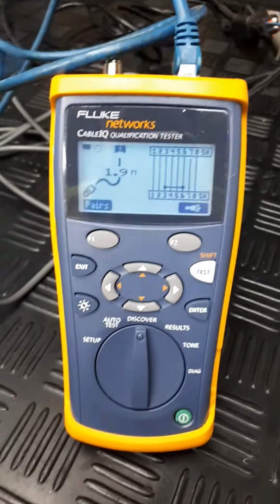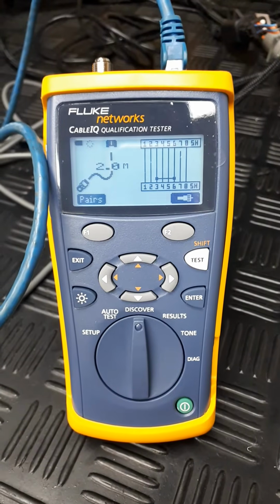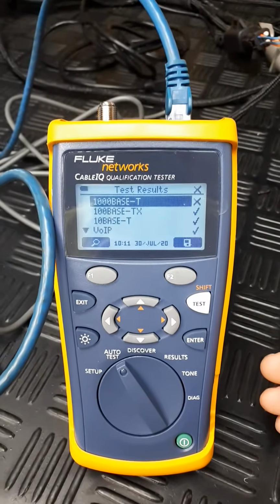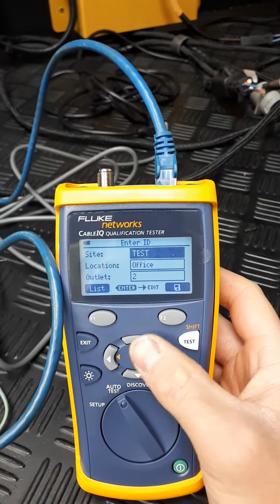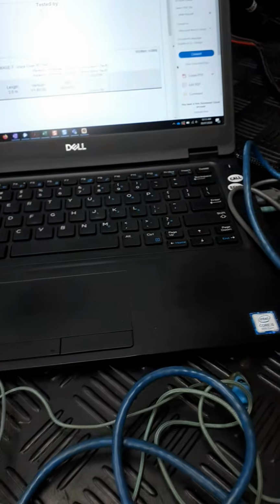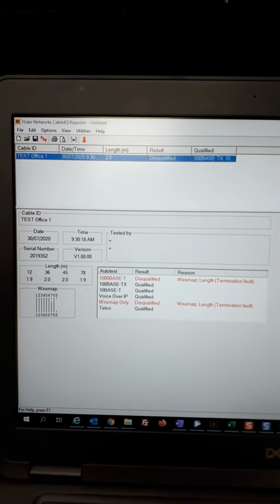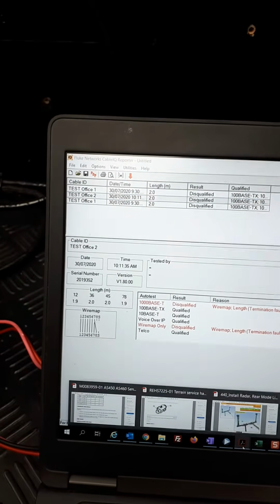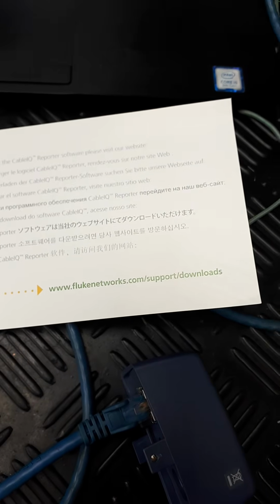FLUKE CableIQ - Basic How To Video - Testing Ethernet Data Cable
Just a basic run down on how to use the Fluke CableIQ for testing Ethernet data cables.
Video shows how to identify faults and create PDF report.